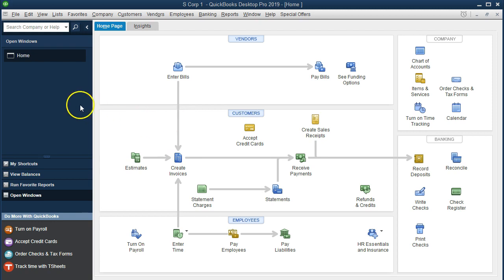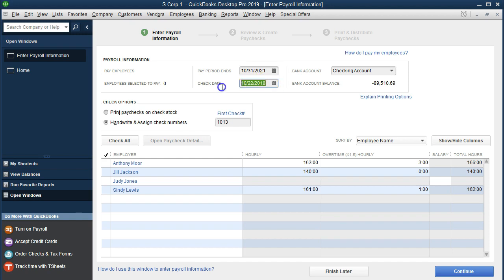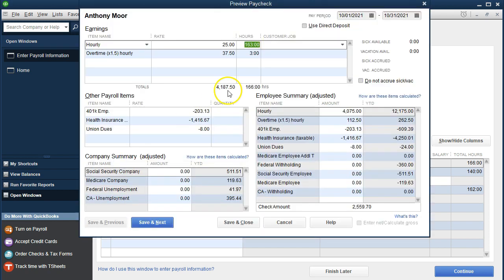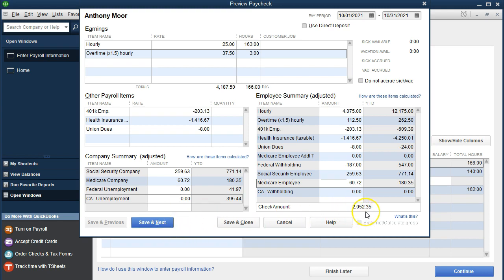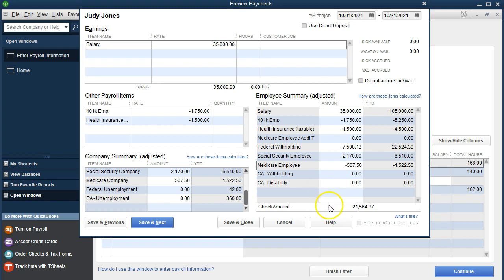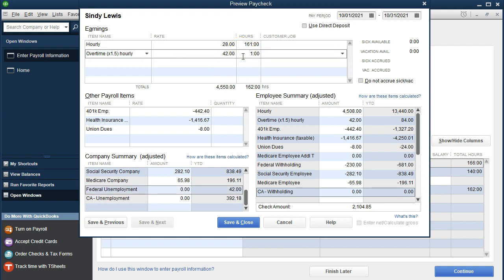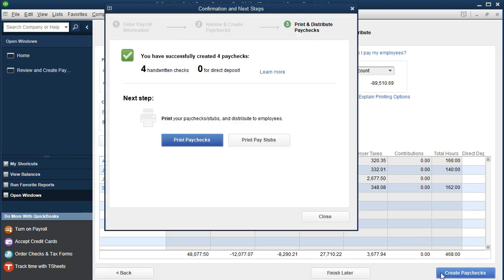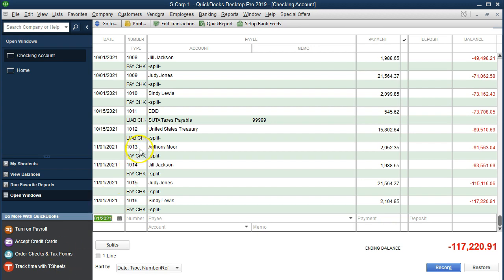Process Payroll October QuickBooks